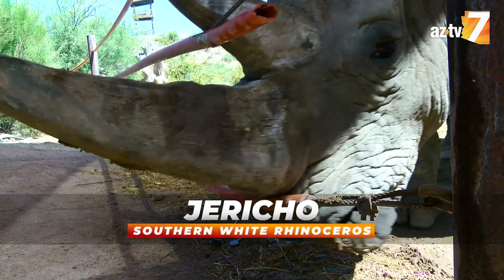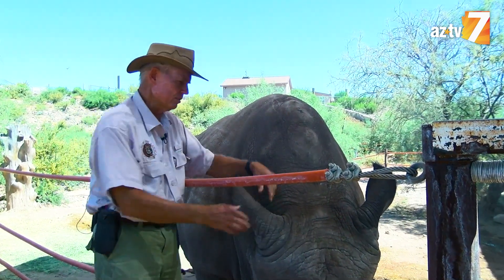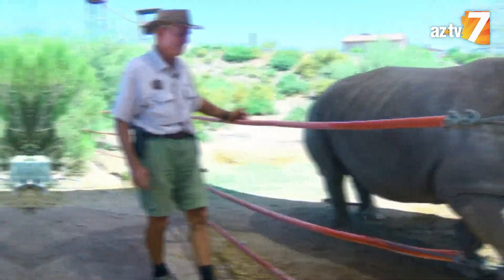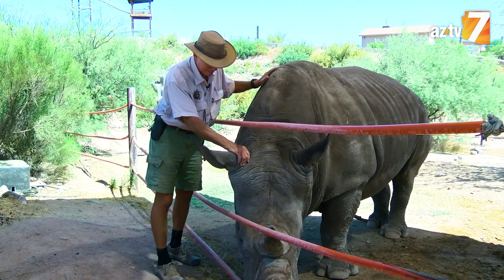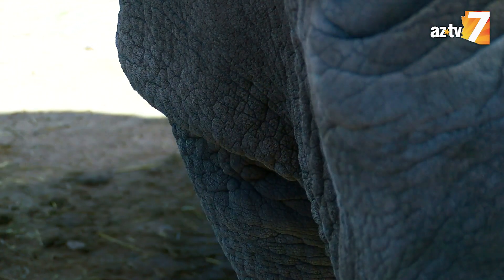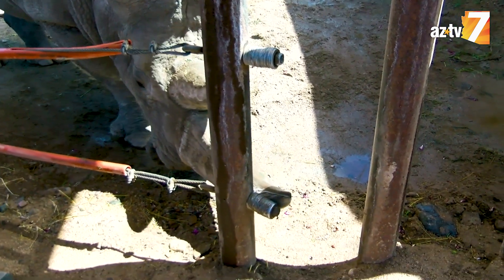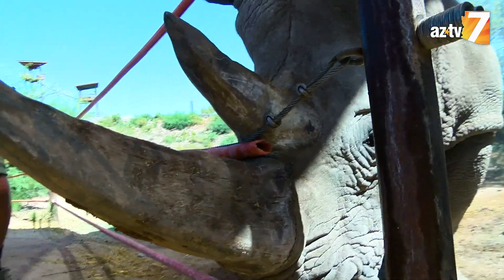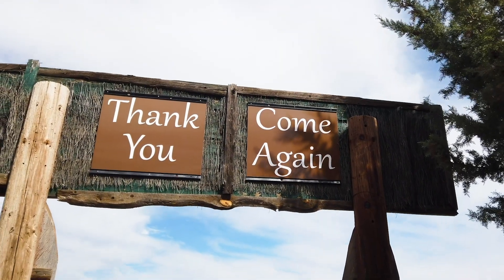Meet Jericho the 5,000 Pound Rhinoceros from Out of Africa Wildlife Park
This loving 🦏 RHINOCEROS 🦏 comes in at over 5,000 pounds and is ready to steal your heart! Dean Harrison from Out of Africa Wildlife Park has some 😃 FUN 😃 facts about Jericho!!!

Jericho the southern white rhinoceros is one of many 🤗 cuteanimals 🤗 of Arizona and you can visit him at OutOfAfricaWildlifePark!